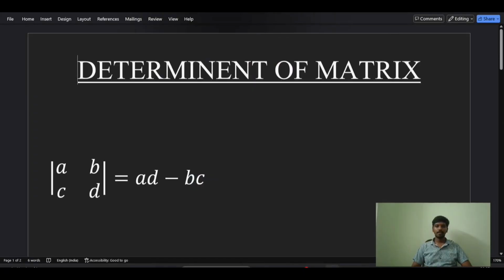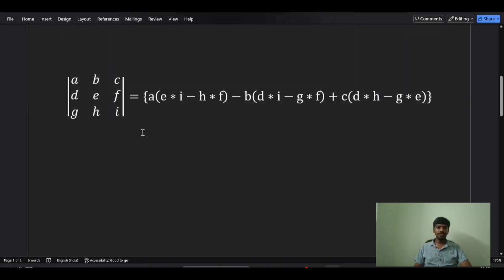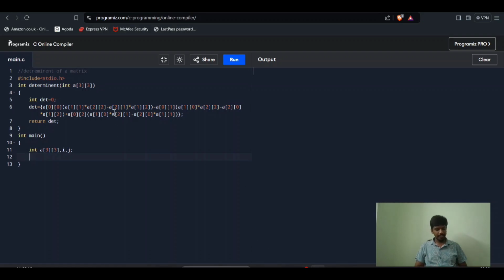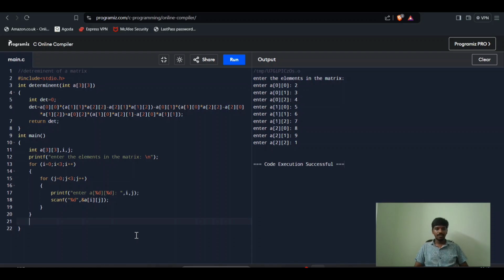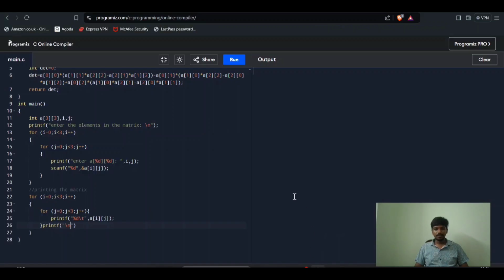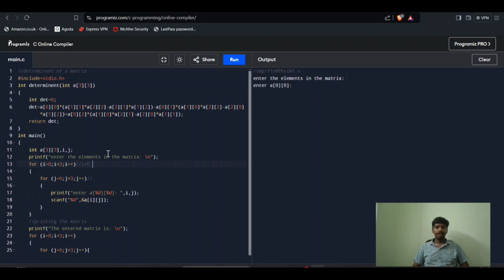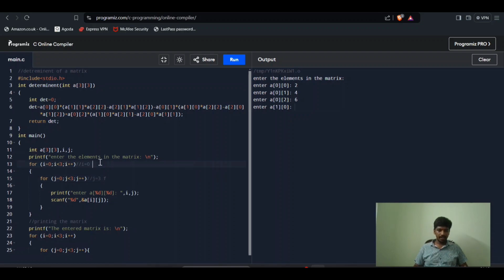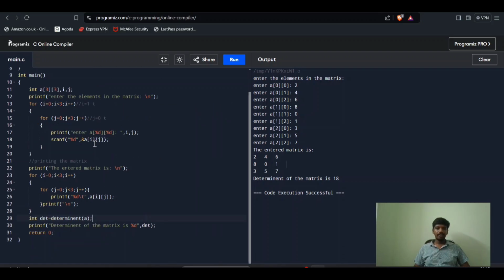Basics of C programming: Calculation of Determinant a matrix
"Learn how to calculate the determinant of a 3x3 matrix with this easy-to-follow tutorial. In this video, we'll break down the step-by-step process of finding the determinant, explain the formula, and provide a clear example to illustrate the calculation. Whether you're a student of linear algebra or just need a quick refresher, this video will help you master the determinant of a 3x3 matrix. So, watch now and improve your math skills!"

- coding tutorial
- Matrix calculations
- programming tutorial
- Step-by-step guide
- Easy calculation and programming

Code:
In the pinned comment